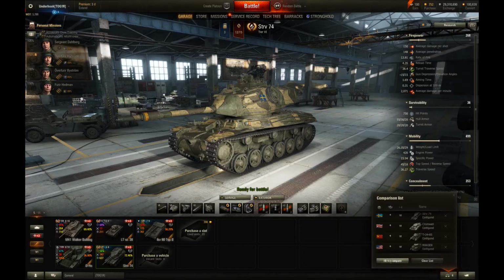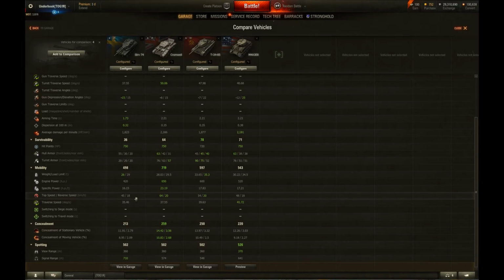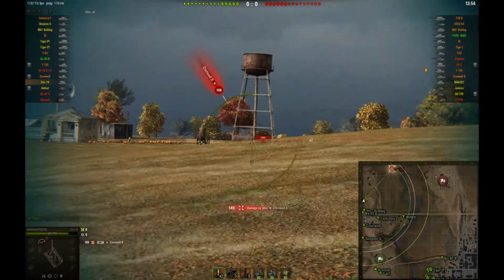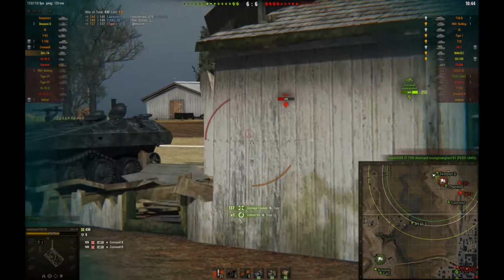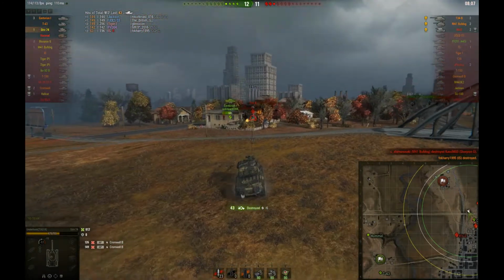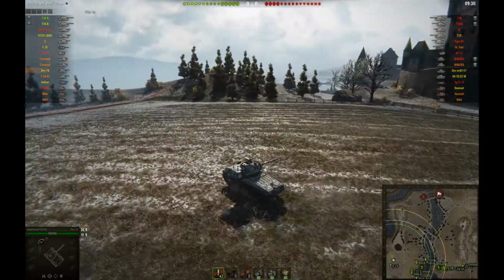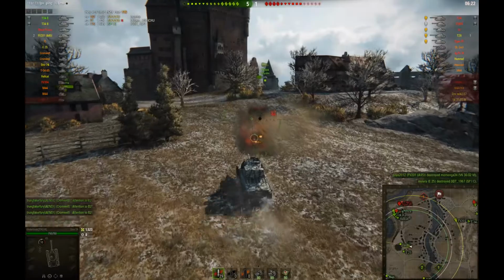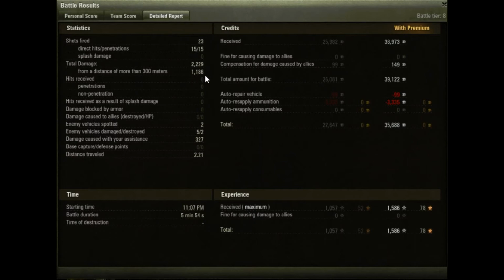Strv 74 tank review World of Tanks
Review and game play of the tier 6 Swedish medium tank.  The Strv 74